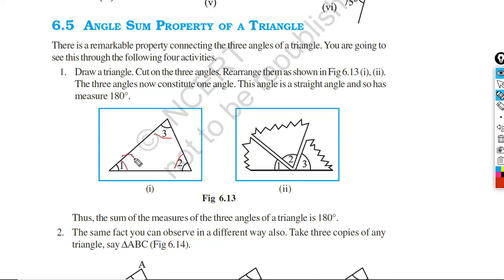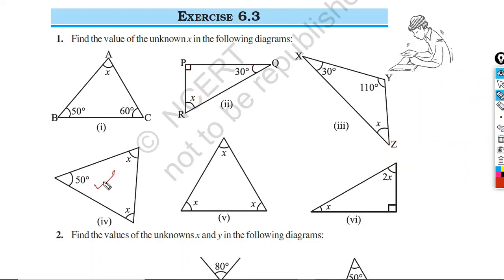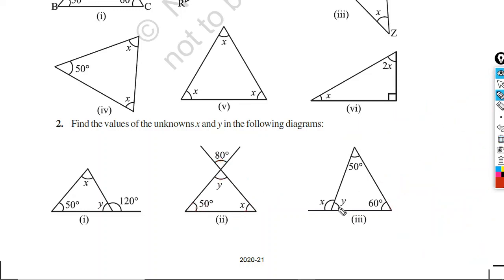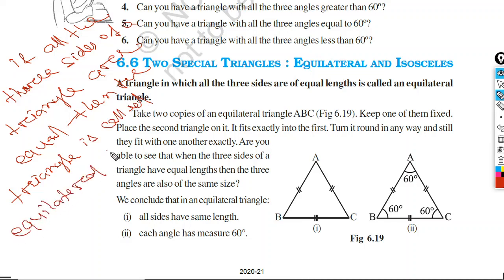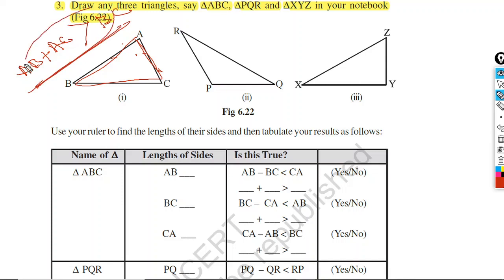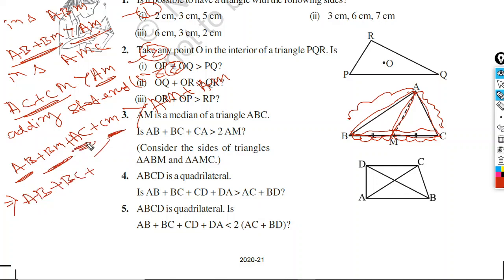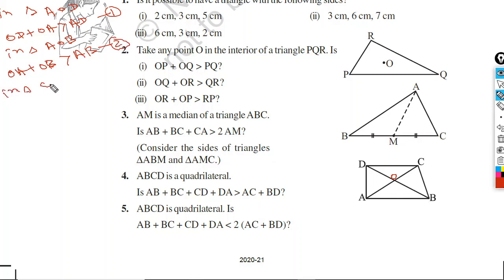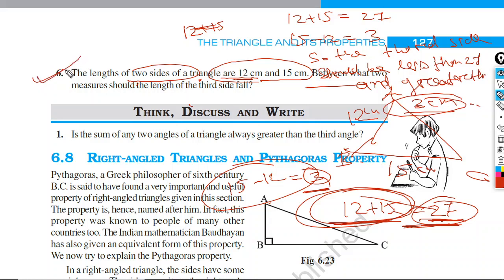class 7 exercise 6.3, 6.4 chapter 6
class 7 ncert math exercise 6.3, 6.4 the triangle  and its properties isosceles triangle , equilateral triangles,sum of the lengths
of any two sides of a triangle is greater than the length of the third side.